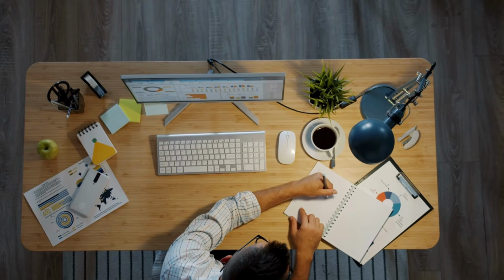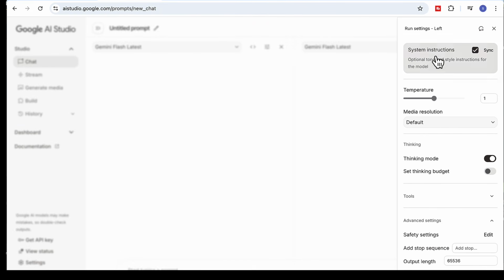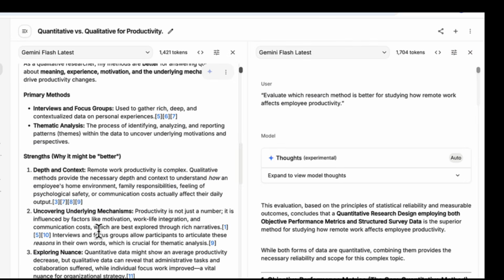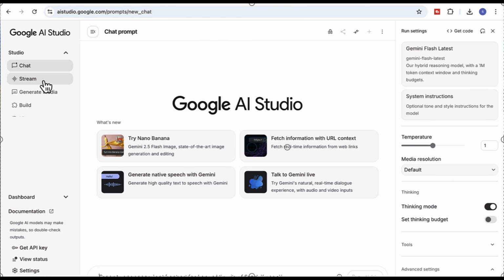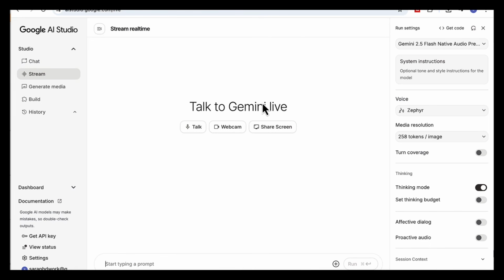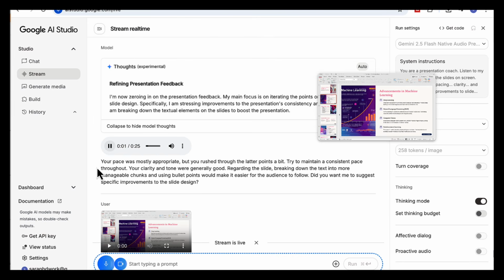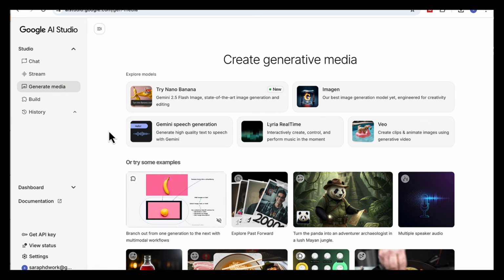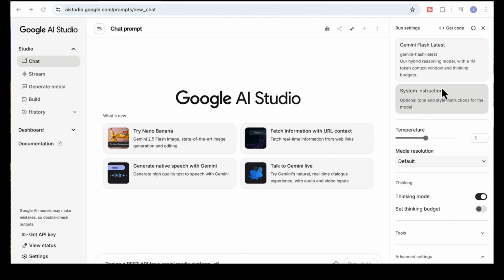You’re Missing Google’s Most Powerful Free AI Tool — Try these Use Cases Now!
Most people don’t realise Google has a completely free, professional-grade AI workspace,  and it’s incredibly powerful.
In this video, I’ll show you how to use Google AI Studio, the hidden side of Gemini, to research smarter, analyse documents in real time, and create professional visuals in seconds.
These practical examples will show you how to use Gemini’s most powerful tool to save hours of work — completely free.